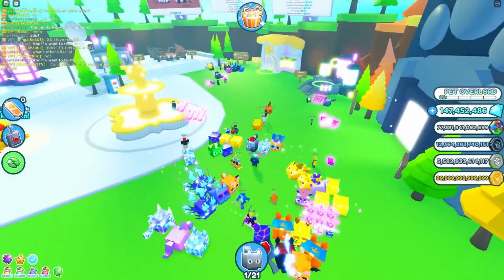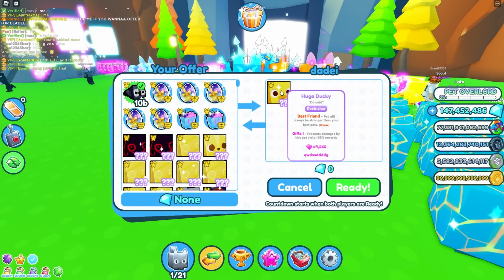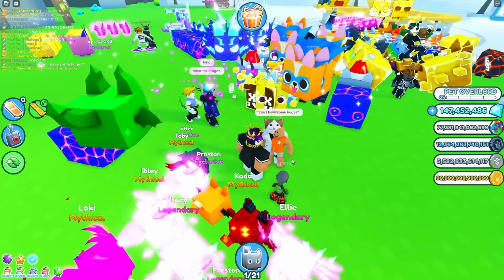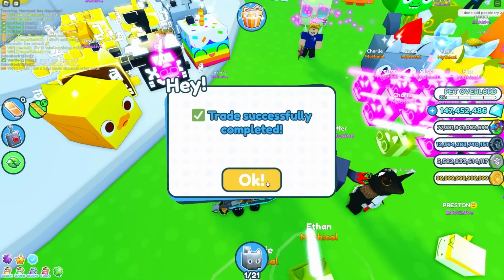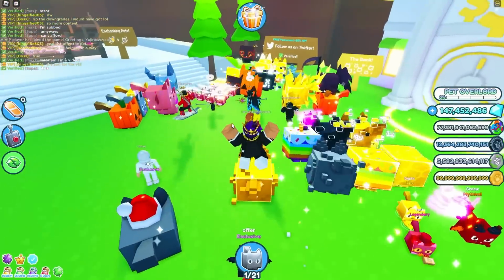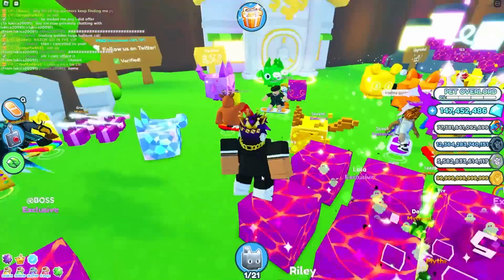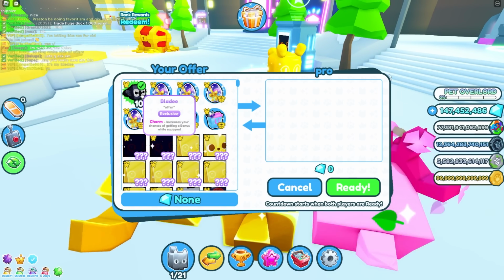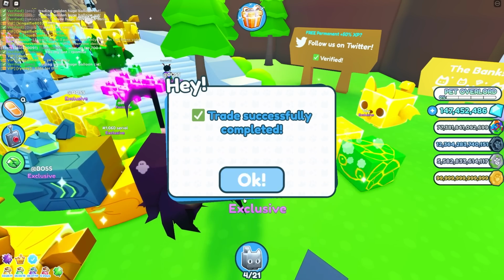What Do People Trade for a BLADEE in Pet Simulator X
Pet Simulator X is the latest and greatest game in the Pet Simulator Series with tons of new features, worlds to explore, and hundreds of super cool pets!

💰 Collect coins to buy hundreds of eggs!
🥚 Hatch LEGENDARY pets like a Dragon or Unicorn!
🗺️ Unlock new worlds like the floating islands!
✔️ Collect and trade pets with other players!
✨ ENCHANT and UPGRADE pets or fuse them together!
😎 Collect HUNDREDS of unique pets!